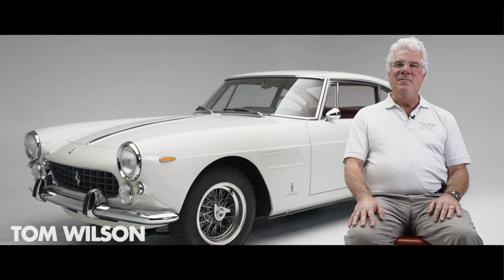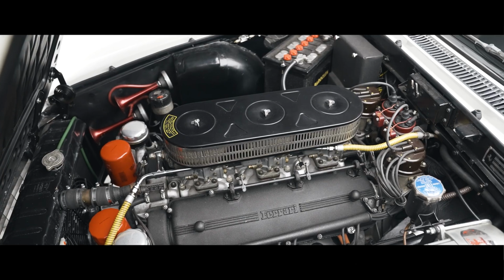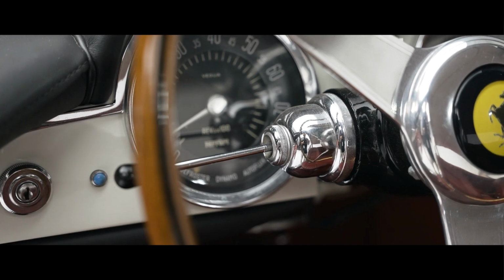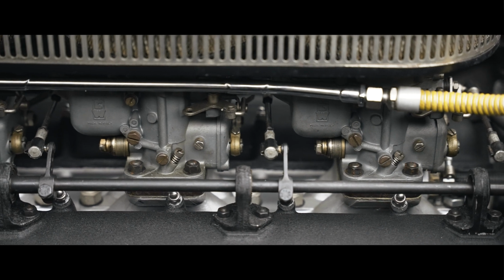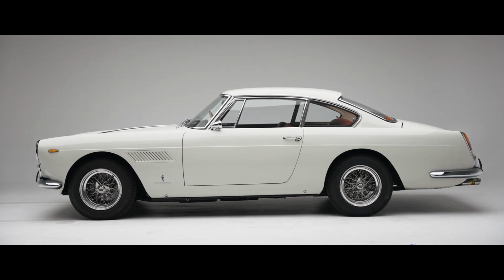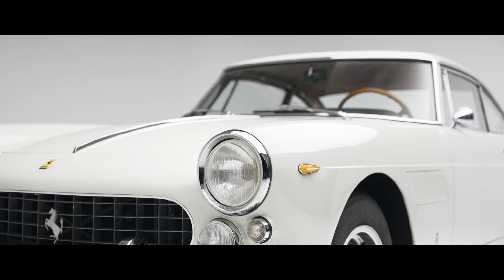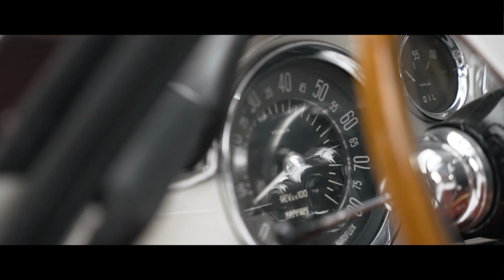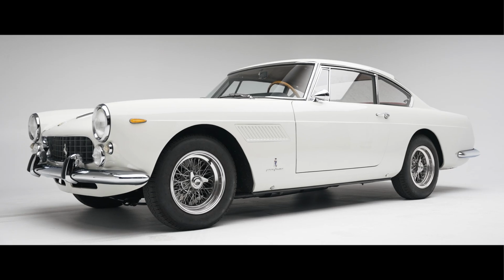1963 Ferrari 250 GTE Pininfarina 2+2 | The 4-Seater GTO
Tom Wilson has been a long enthusiast of the 250 GTE. His dream of acquiring a Ferrari began in the year 2000 and it became a full restoration project. It is in the original spec and every nut and bolt had to be taken out to make everything exquisitely done. It shares the same V12 as the GTO which makes this essentially a 4 seater GTO. Tom also runs the GTE Registry which is a community of fellow owners and enthusiast.